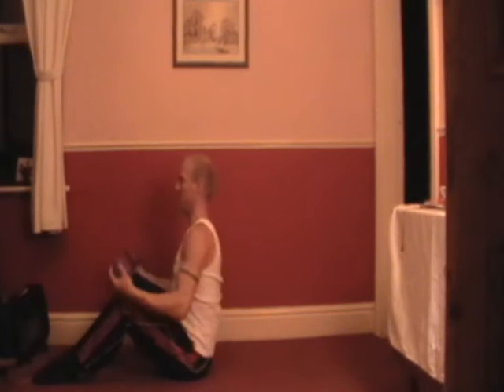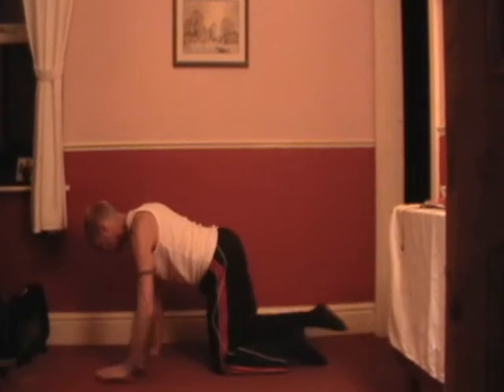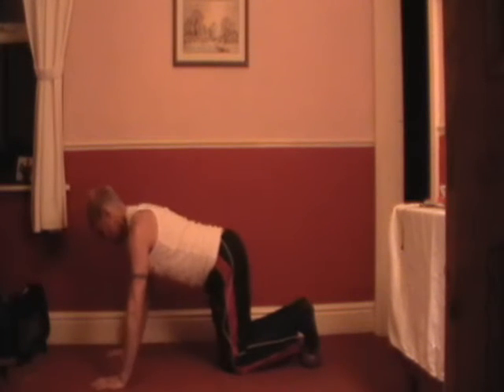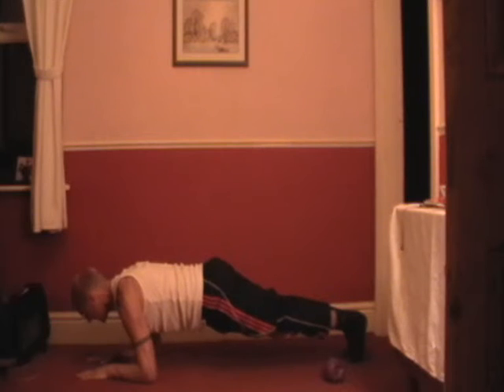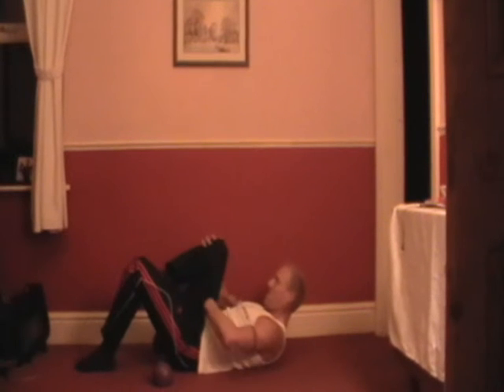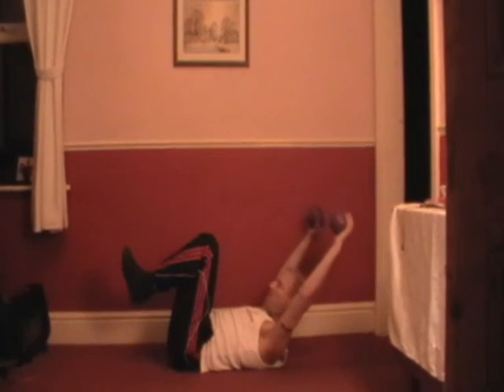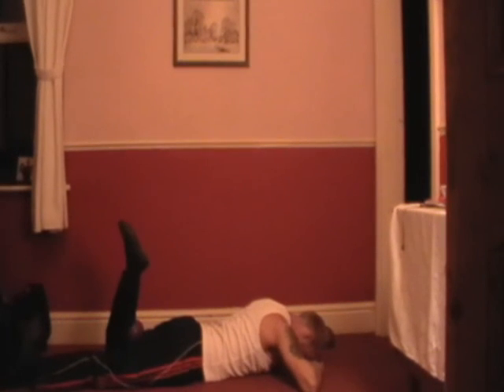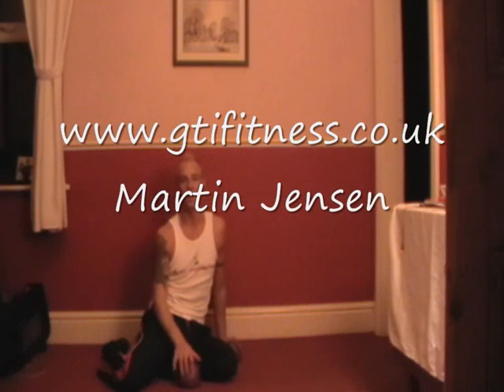pilates with weighted ball Part 2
Few more pilates exercises using the weighted soft ball taught by Martin Jensen.